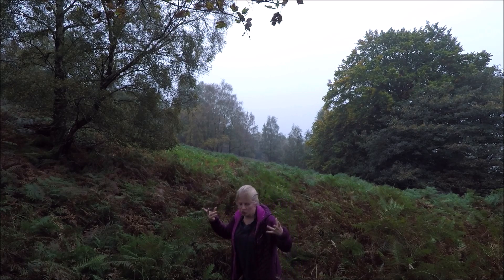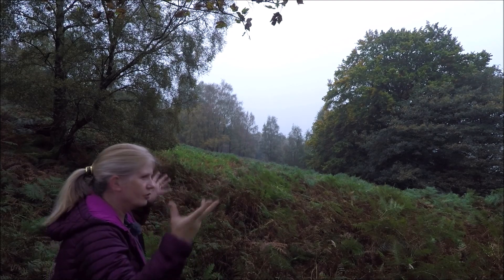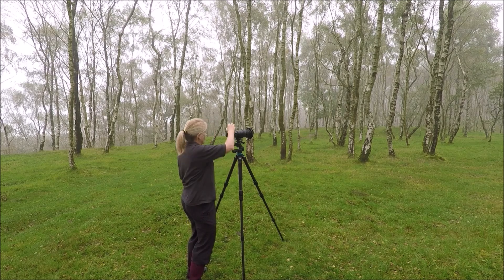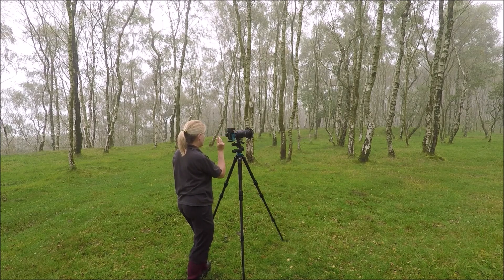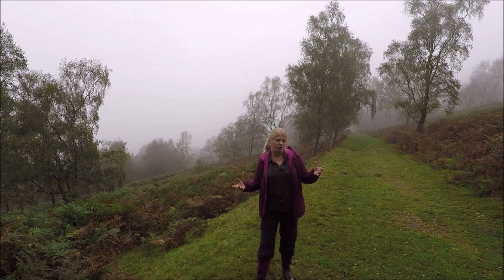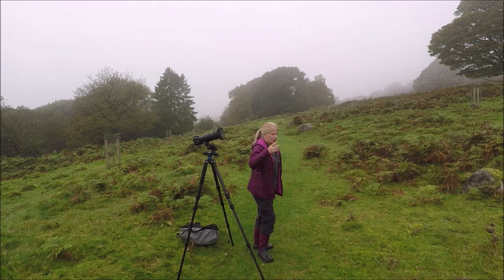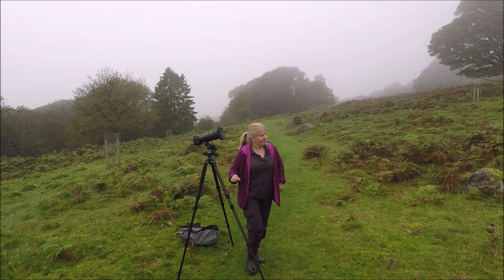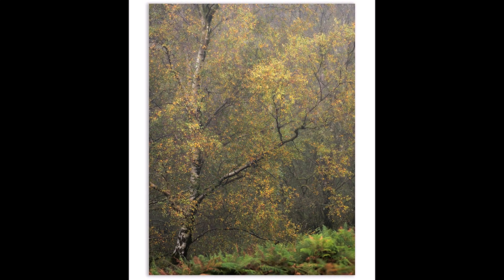Landscape Photography | It's good to step outside of your comfort zone !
Apologies for the delay folks , bit of a senior moment with the scheduling !

Anyhoo. twas the promise of fog that dragged me away from the coast & into territory that I'm still not 100% comfortable in . Woodland is a black art to me , unlike some I really need fog / mist or snow to stand even the slightest chance of making some half passable images.
I should have titled this video Chasing Fog ! I could see it all around but never really got into the thick of it , Surprise view was totally clagged in so I headed down into Lawrence Field Quarry ( that may or may not be the correct name ) and had a fun few hours trying to make sense of the chaos .

Did I succeed ? Hmmm, jury is out on that one but I have to say that the painterly feel of the images really appeals .  See what you think .

Your images - any genre, any orientation ,shot on anything - send them in to . Although December feels like a lifetime away it'll be here before we know it so I thought I'd give you early notice .

Camera :
Nikon Z50
Nikon 17-55mm lens
Nikon 70-200mm f2.8
Tokina 11-16mm f2.8
Sigma 10-20mm f4-5.6mm
Tamron 90mm macro
Benro Geared Head

LEE  Filters :
NEW 100 Filter Holder
Foundation kit
Landscape polariser
ND Grad filters
10 Stop
6 Stop
.6 Reverse Grad

Sphonge 2 Cloth
Lowepro Flipside 500 camera bag
Lowepro flipside 400 camera bag

GoPro HERO 4
DJi OM5 Gimbal
Zhiyun Smooth Q3 Gimbal
Joby GorillaPod
RODE Lav Mic
ZOOM H1N
.I'm trying to keep it simple so it doesn't over take the photography .

Main Camping gear :
Ridge Monkey
Vango Banshee 200 tent
OEX Phoxx 1 Tent
Neoair Thermarest sleep mat
Hi-Gear dreamer self inflating pillow
OEX Leviathan sleeping bag